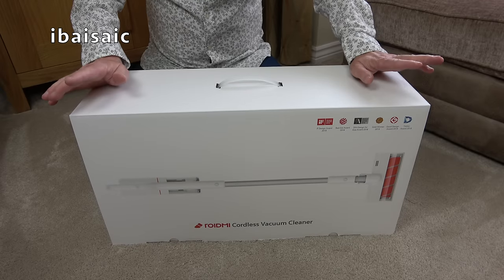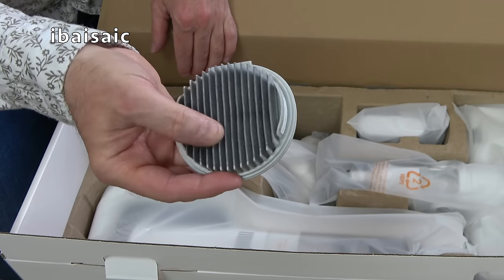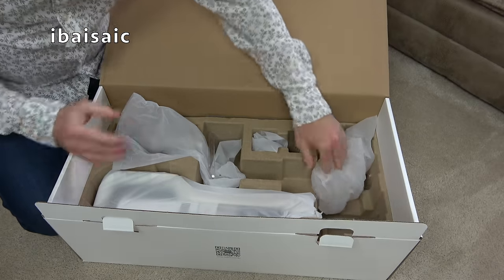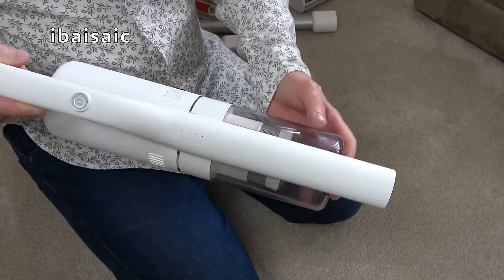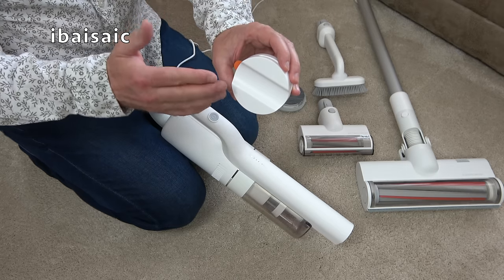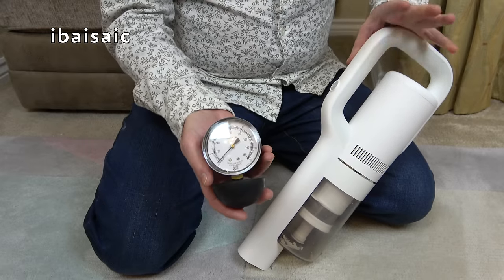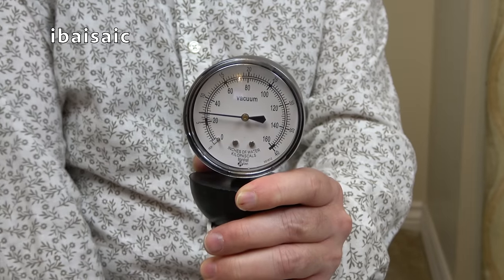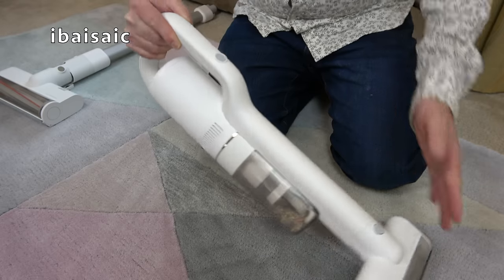Roidmi R10 Cordless Vacuum Cleaner Unboxing & Demonstration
In this video I unbox and demonstrate the Roidmi R10 cordless vacuum cleaner.

Amazon UK: Roidmi R10 Cordless Vacuum
Amazon US: Roidmi S1 Special Cordless Vacuum

POWERFUL SUCTION: 2200 mAH battery, with 2 speed settings makes it ideal for all floor types with anti-tangle brush head long hairs are no problem
VERSITILE & LIGHTWEIGHT: Making it easy for you to operate with one hand and perfect for floor to ceiling cleaning. Ergonomic design gives the most comfortable and convenient user experience. With the 270 degrees flexible brush head makes cleaning in tight corners effortlessly
EFFICIENT FILTRATION SYSTEM: Triple filtration system is ideal for allergy suffers. Fine dust, pollen and coming allergens remain inside the filter system leaving the air in your home fresher and cleaner
MAGNETIC WALL MOUNT: Innovate Nordic inspired design wall mount. Saves time and space